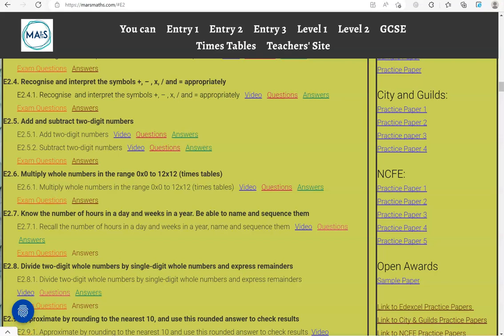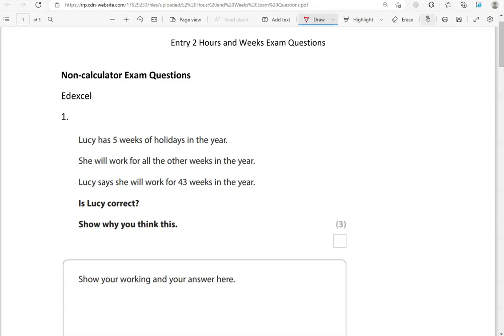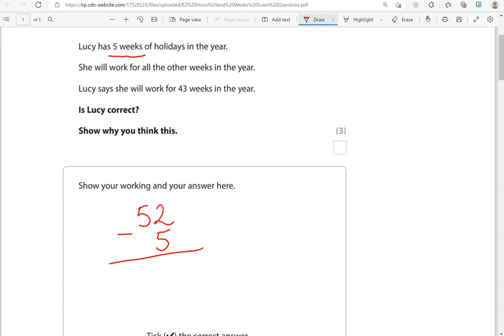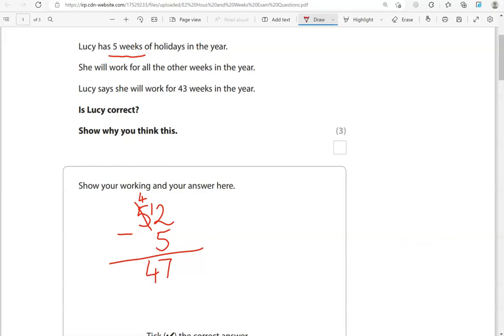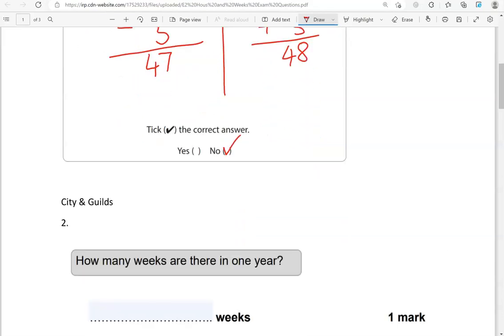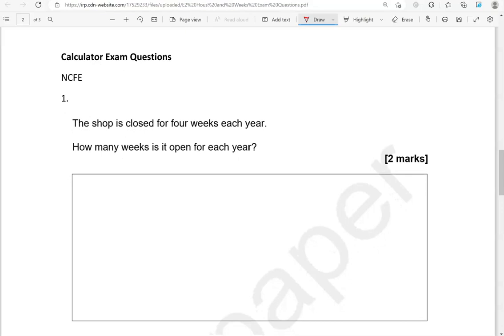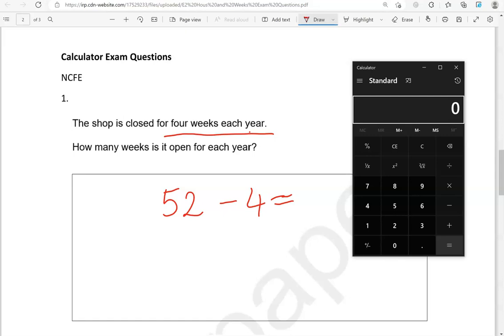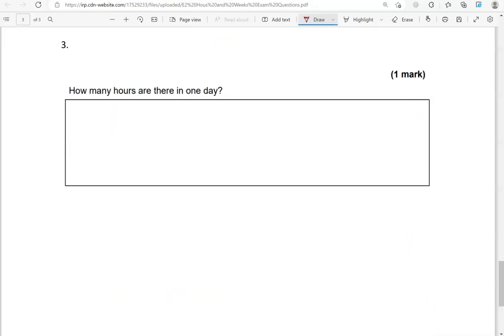Hours in a Day/Weeks in a Year Exam Questions. Revise for your Entry 2 Functional Skills Maths Exam.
Covers: E2.7. Know the number of hours in a day and weeks in a year. Be able to name and sequence them